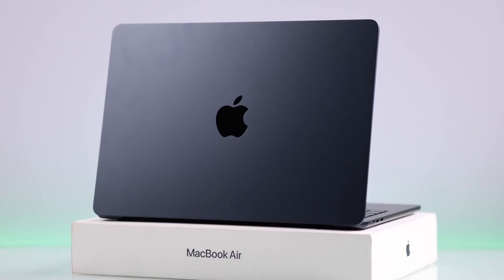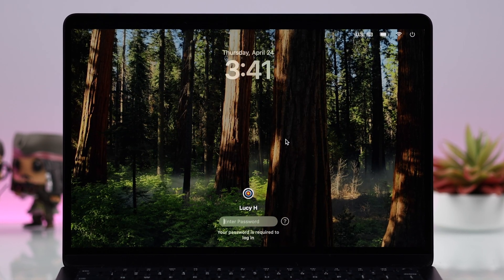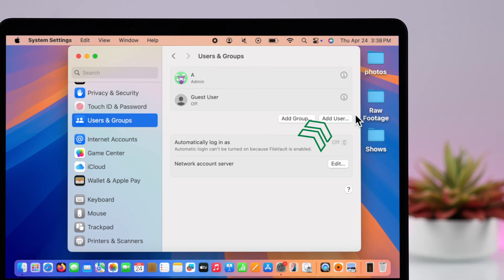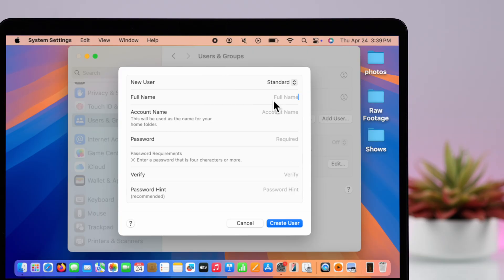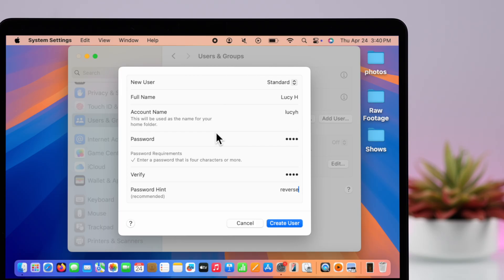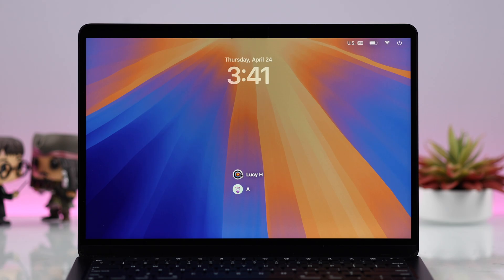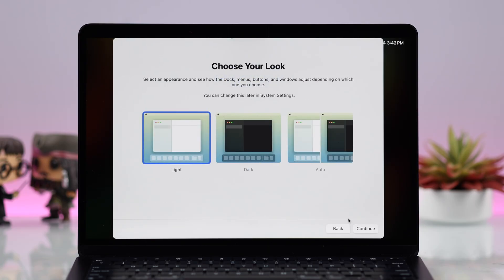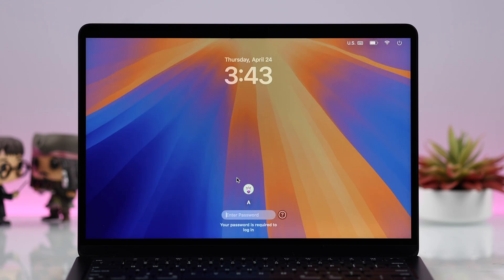MacBook Air M3: How to Create a New User Account! [Step-by-Step]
Need help to create a new user profile on your new MacBook Air with M3 Apple Silicon Chip running on macOS Sequoia? Are you searching for a step-by-step guide to adding a new user Profile or multiple Users on your M3 MacBook Air so users' personal data is private from others and better protects your privacy? Well, you’ve come to the right video.

Follow the 2-step beginner's guide to make a new standard user account on MacBook Air M3 effortlessly. This way, you can easily create multiple new user profiles for various users on the MacBook Air M3.

0:00 Intro: Create a New User Account on M3 MacBook Air
0:17 Step 1: Create a new User Account
1:02 Step 2: Set up New Account